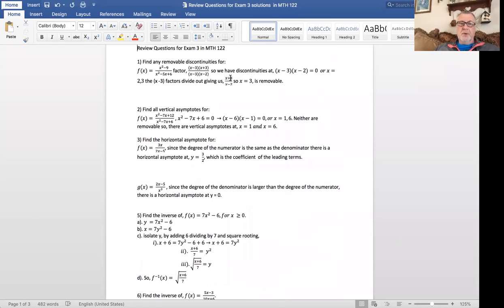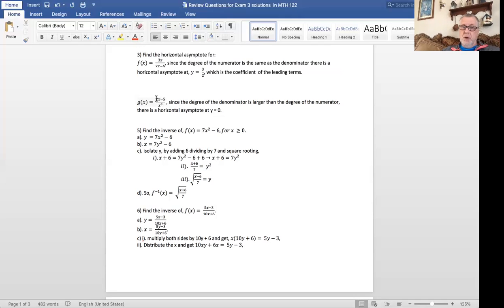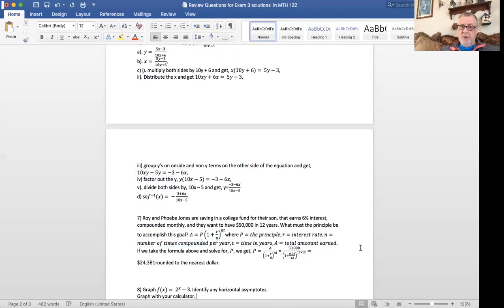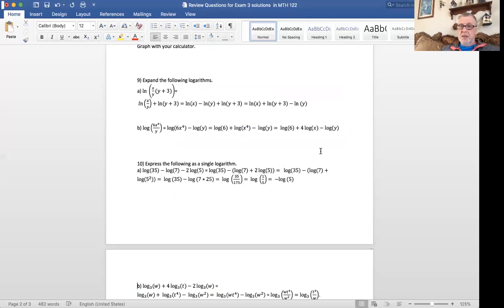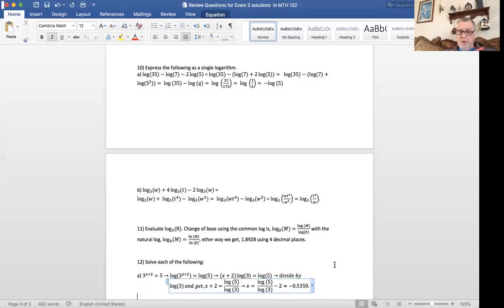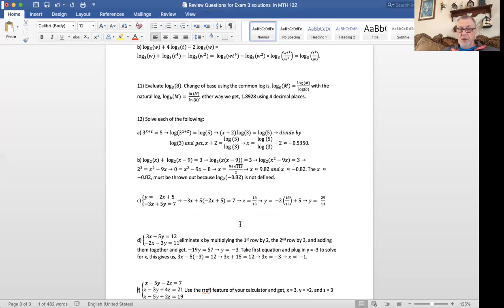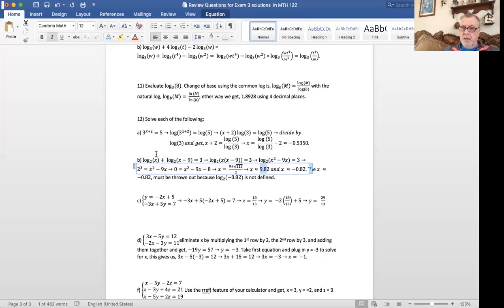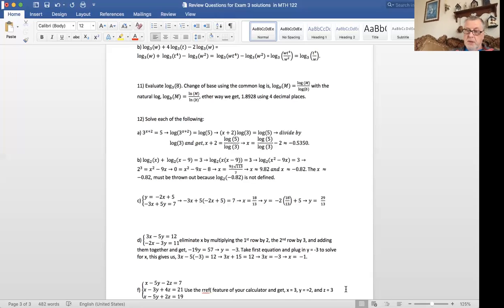Test 3 review for MTH 122